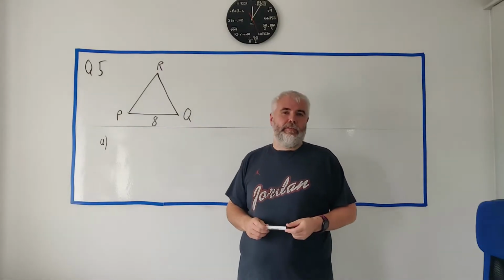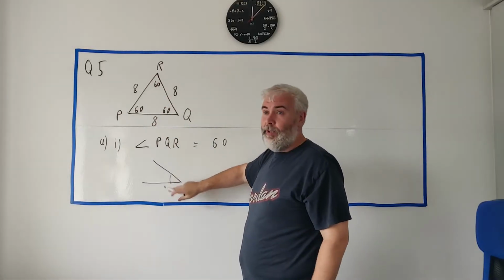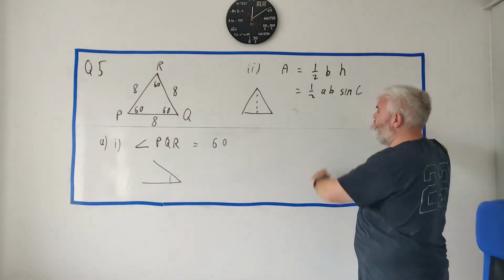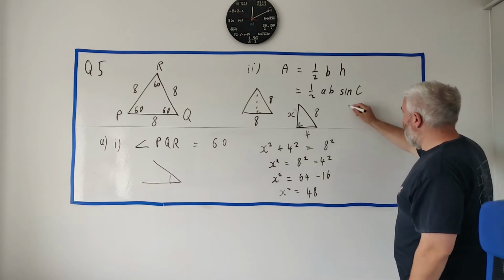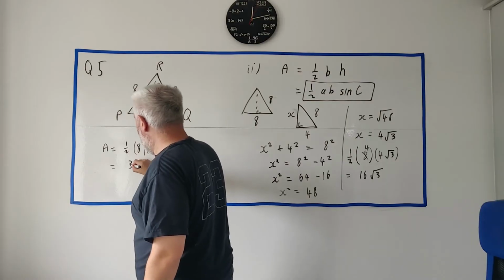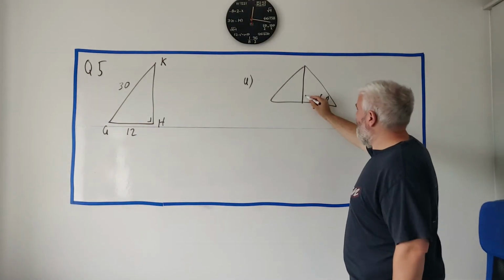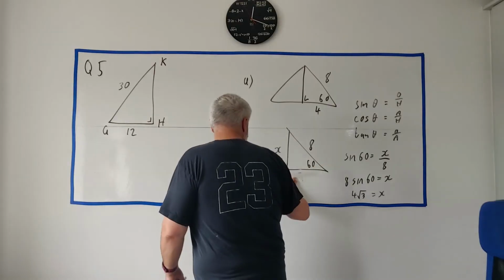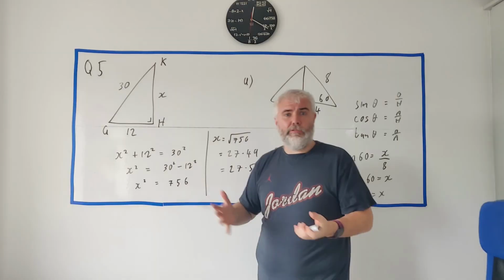Q5 Solutions for Leaving Cert Maths Ordinary Paper 2 2022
Geometry and Trigonometry questions involving a triangle

For more questions from paper 2 of the 2022 Ordinary leaving cert check out this playlist or just search on my channel

0:00 part a
10:27 part b